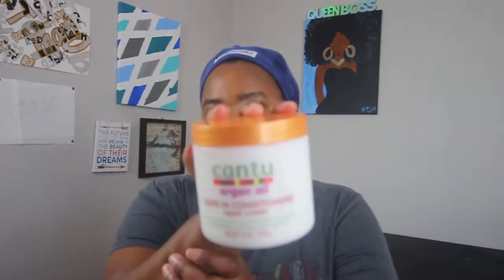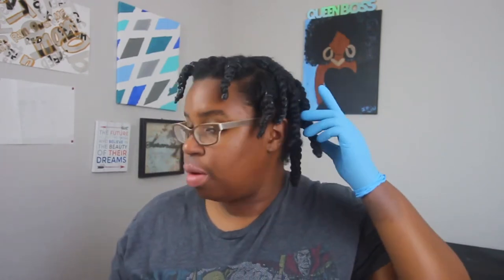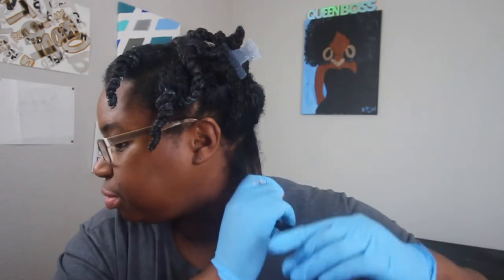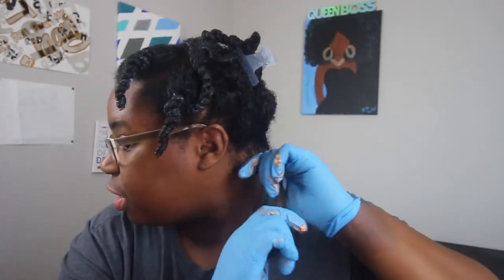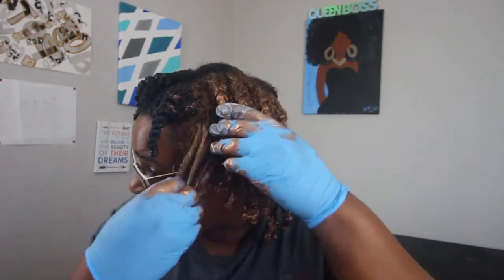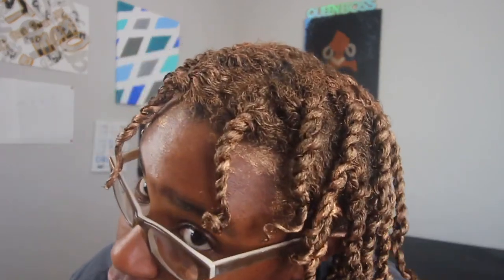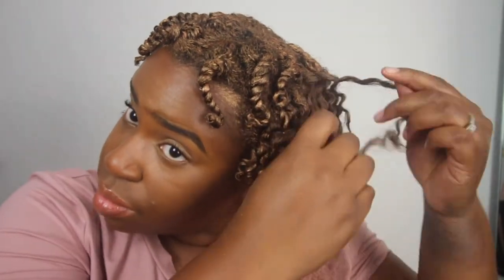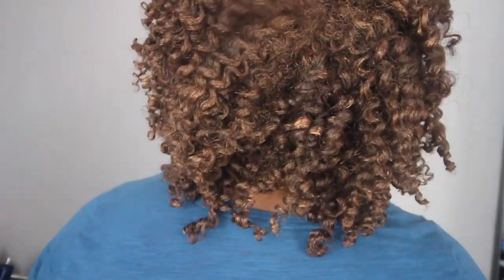ORS CURLS UNLEASHED COLORBLAST | COLOR WAX | GOLDEN BARS | HAIR PAINT WAX | JUSTENA ALES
LET'S TRY A BRAID OUT ON MY NATURAL HAIR WITH SHEA MOISTURE AND BELLA CURLS | JUSTENA ALES

I'm inviting you to join Intellifluence with me and get paid to do influencer reviews. If you sign up and fill out your profile, I can make a little bit of money by recruiting you; you can do this too once you're in!

MUSIC

Song: Good Hair- Brandon Kelly 33